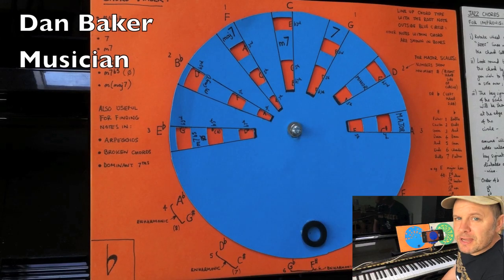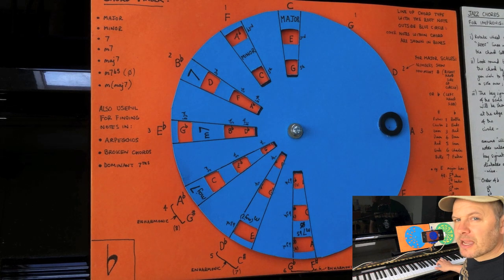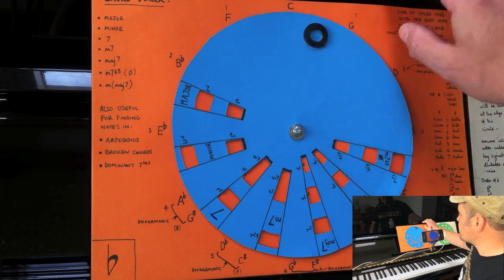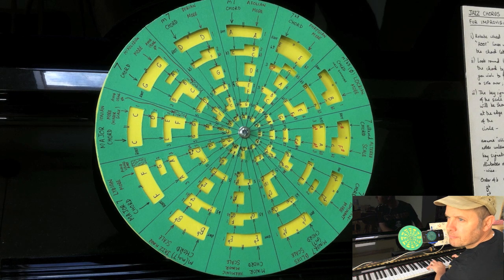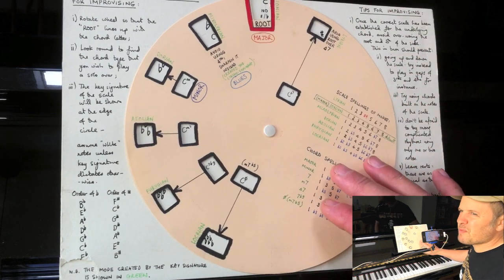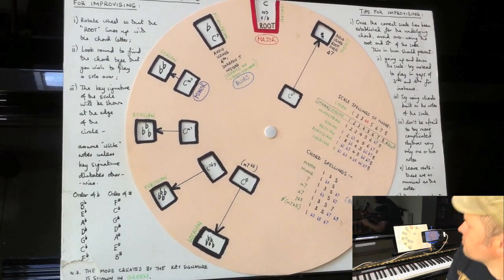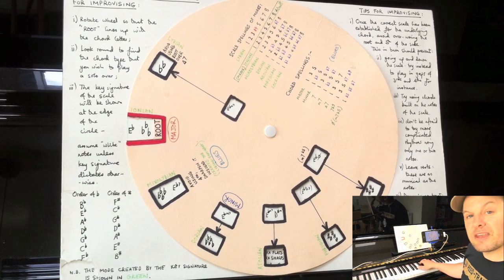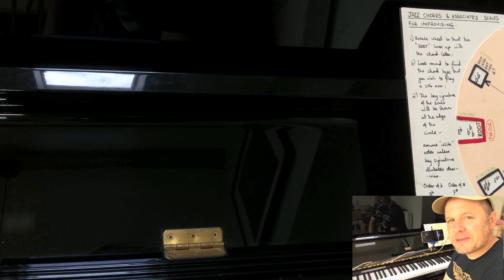Musical Chord & Scale Wheels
Here are a few of my musical helpers in action - you can get hold of the scans (free) of these by going to my FaceBook page and sending me a message with your email address:

Then, making sure both pages print out the same size (some reduction in scale may be required), and then get busy with a stanley knife and scissors...

Music is a mathematical study as well as an aural tradition - it is important to never lose sight of the art - the wheels shown here are just getting a handle on the art side!